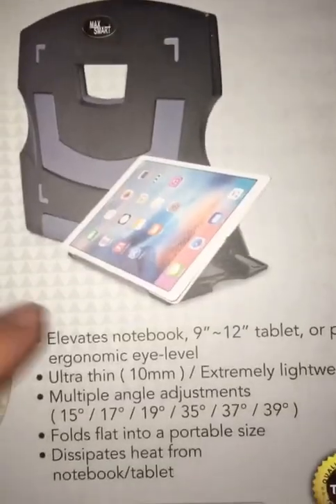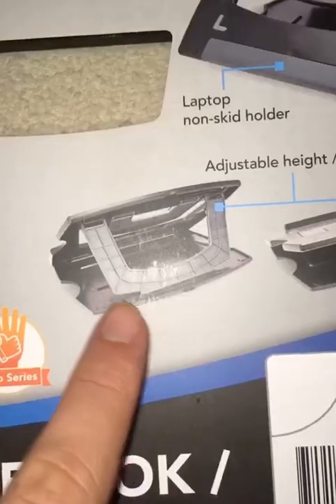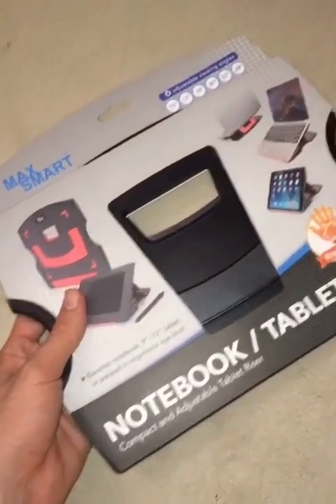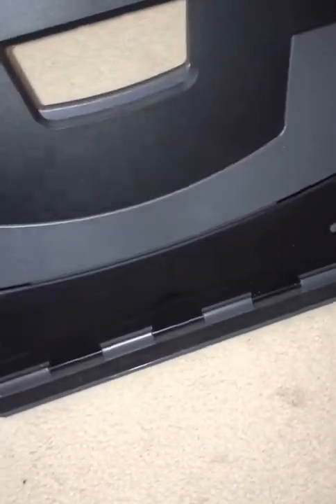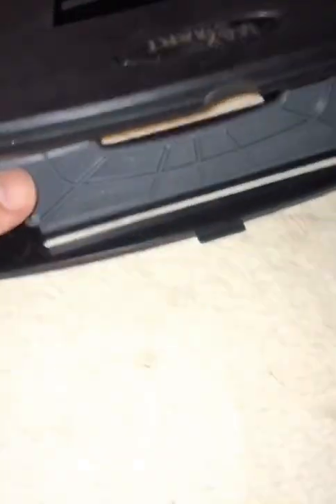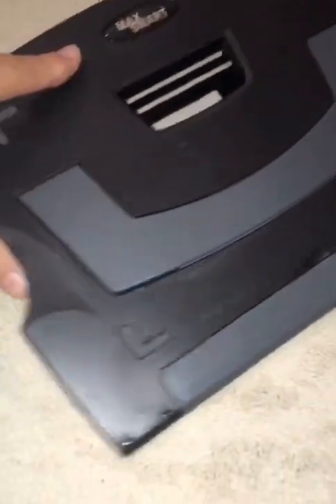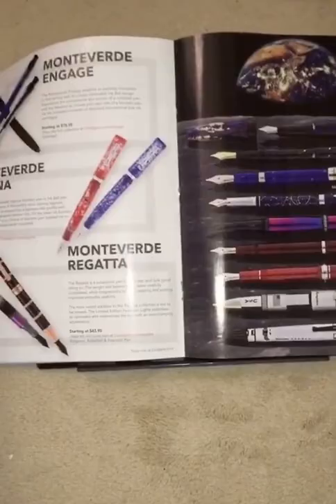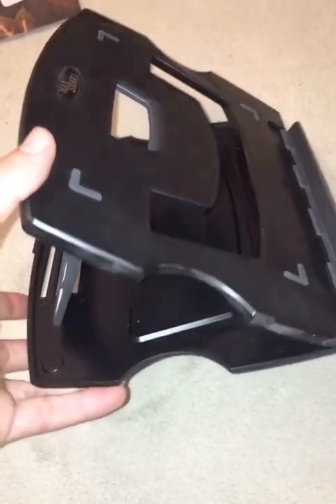The ULTIMATE iPad Companion....